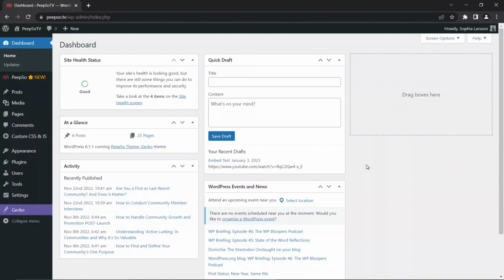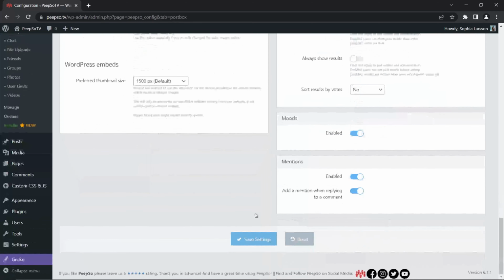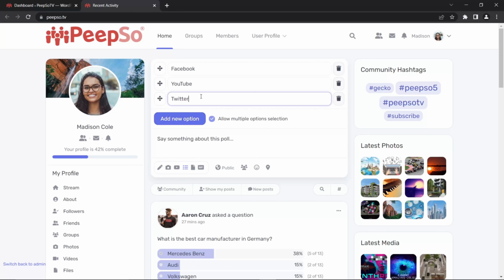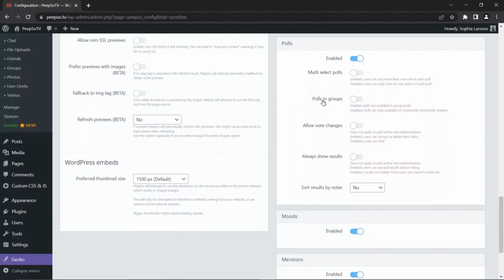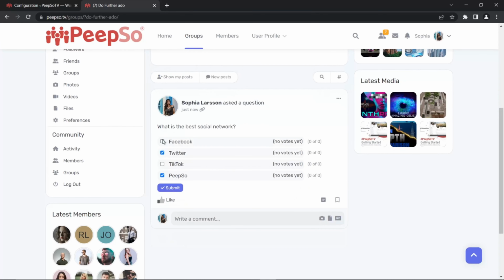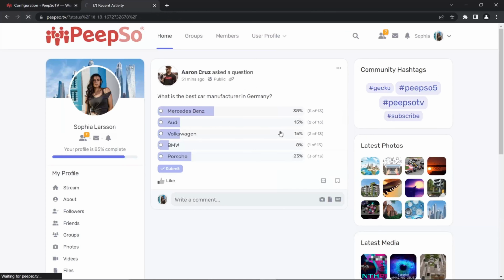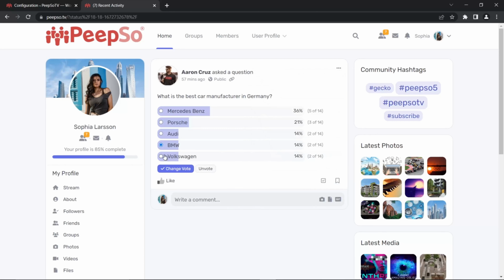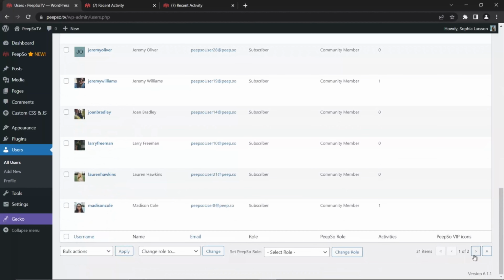PeepSo Feature Highlights: Polls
Polls used to be the paid plugin which was merged into to the PeepSo Foundation plugin at the WordPress plugin directory and has been available for free, to everyone.